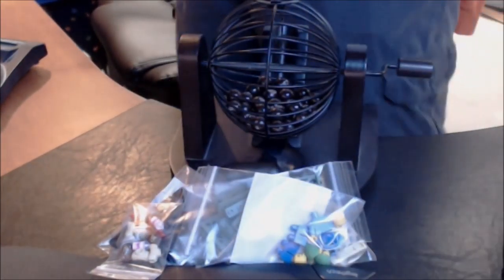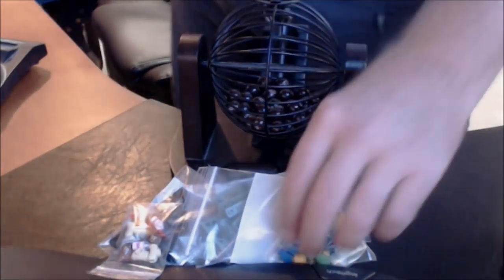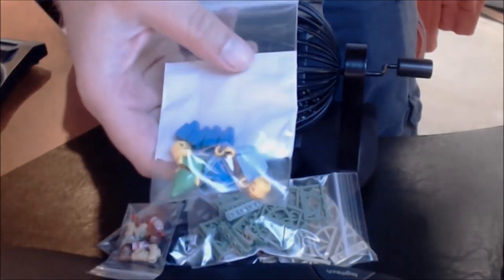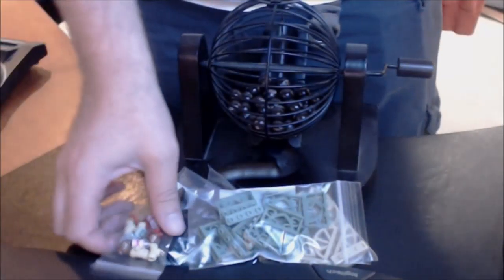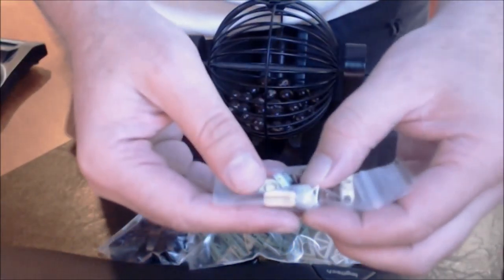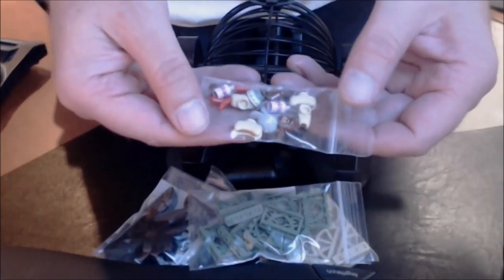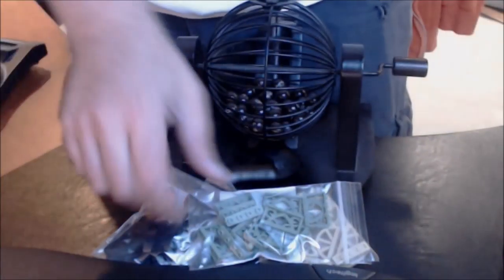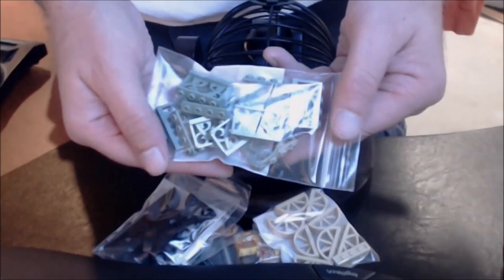BricksOut - BrickChick1965 - C04B33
Big B Bricks - BricksOut - BrickChick1965 - C04B33